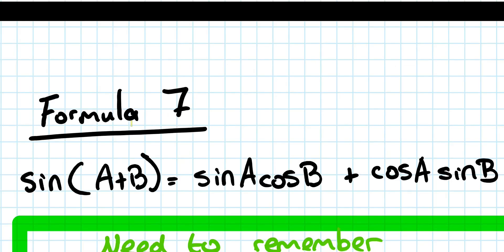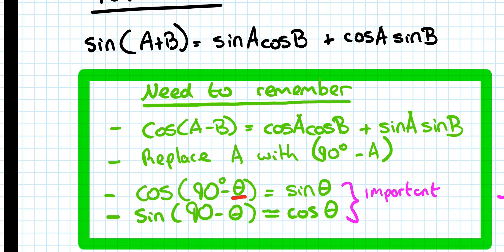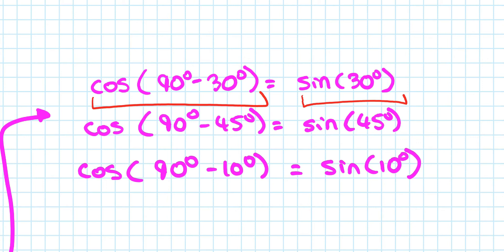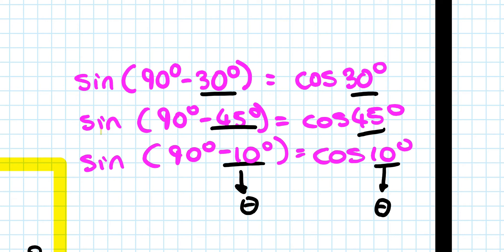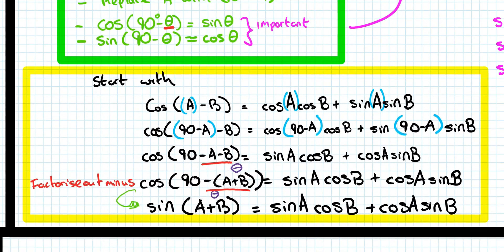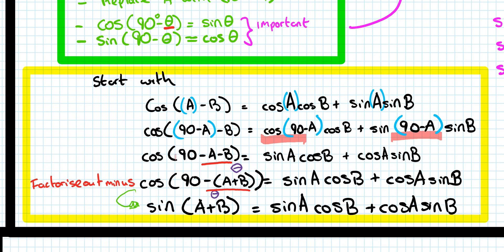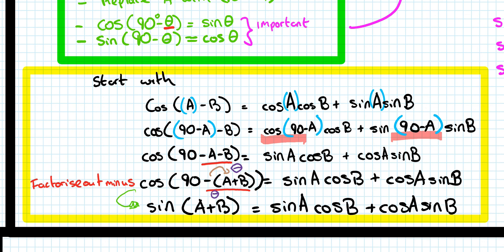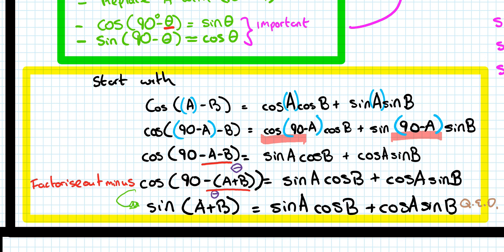Trigonometric Identity 7 Leaving Certificate Higher Level Maths